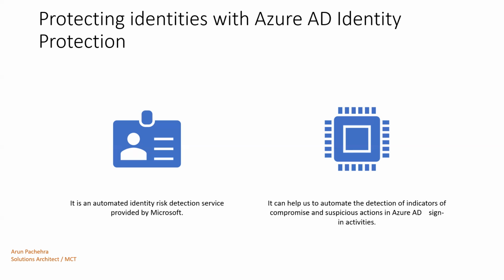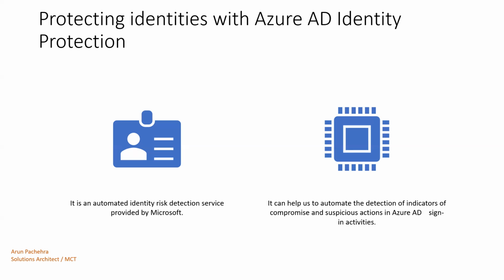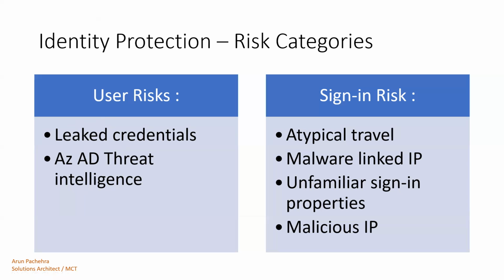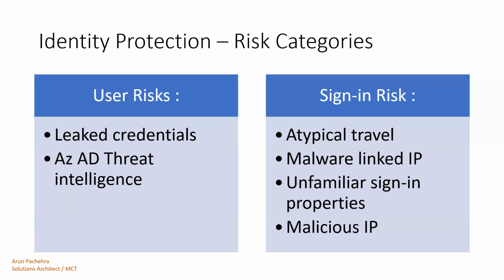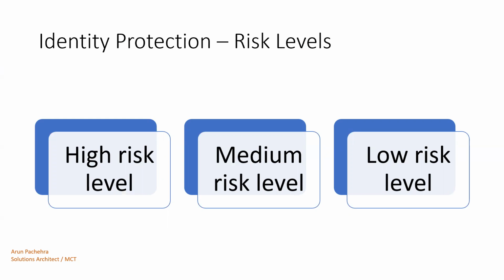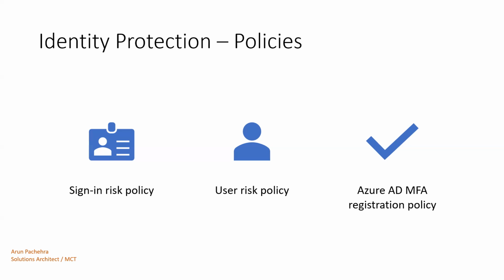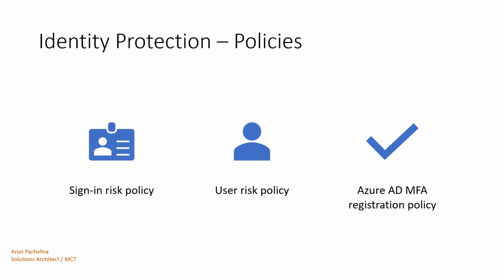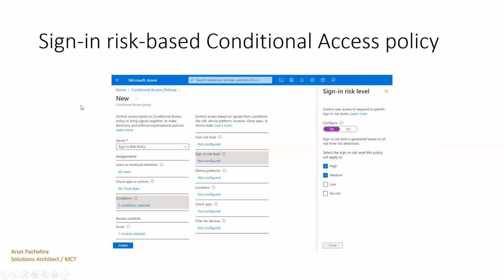Azure AD Identity Protection #8